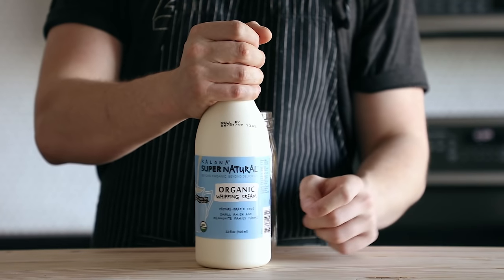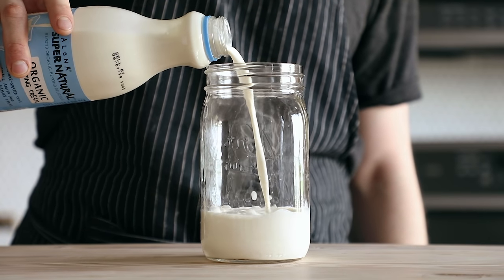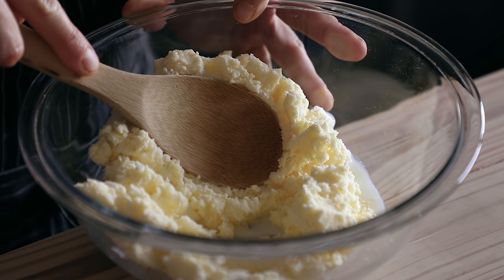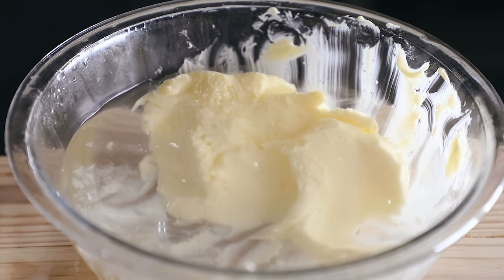2 Ingredient Cultured Butter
Making homemade butter is strikingly easy. All you need is a food processor, 2 ingredients, and you're good to go. Oh and of course you can be extra like me and smoke your butter for some more interesting flavors. Smoked, cultured, homemade butter. You just can't say no to that. Especially if it's just barely melting over a nice piece of sourdough bread or an english muffin. Yeah...I like dat.

My Food Smoking Device (breville smoke gun)

Ingredients you'll need:
1qt (946ml) heavy cream (low temp pasteurized)
3.5 tablespoons (51ml) cultured buttermilk